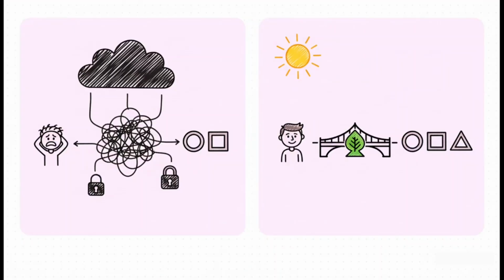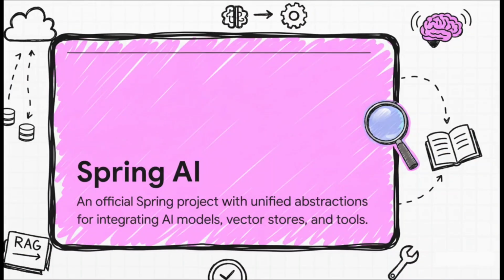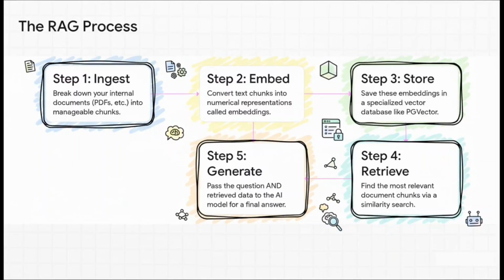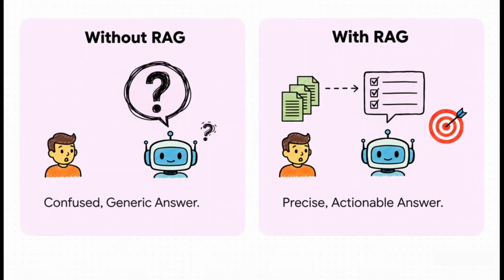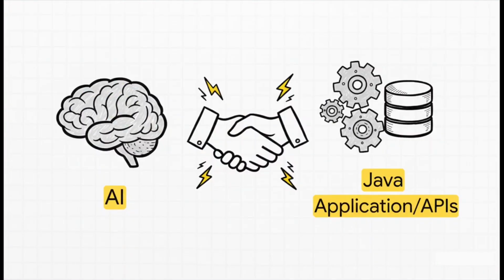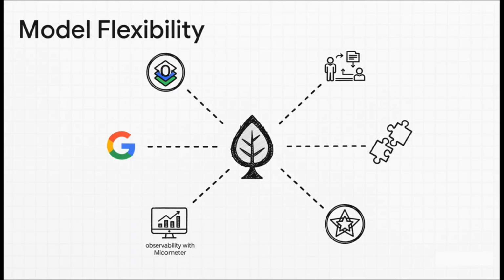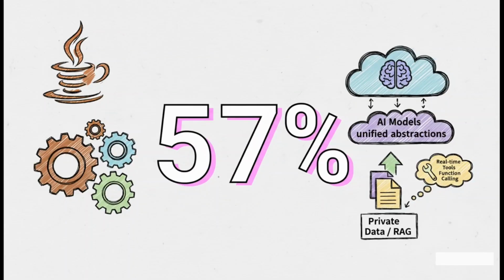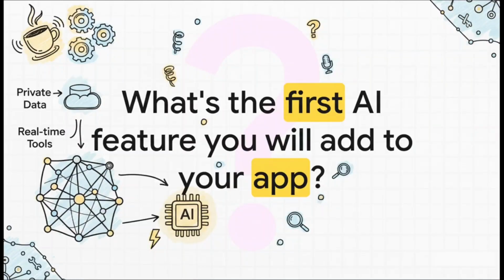Java & AI with Spring AI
Spring AI, an application framework designed to apply established Spring ecosystem principles, such as portability and modularity, to the domain of artificial intelligence engineering.

Let me know in comments what's the next topic you want me to cover.

The official YouTube channel of Tarun Goyal Vibes.